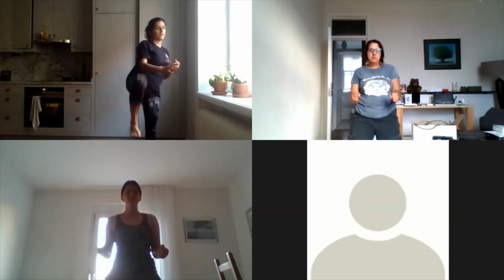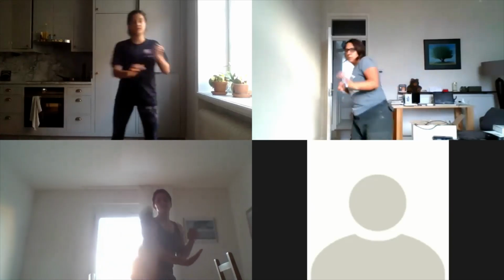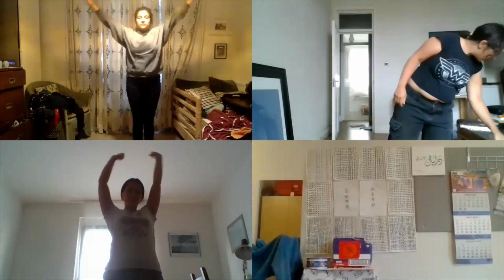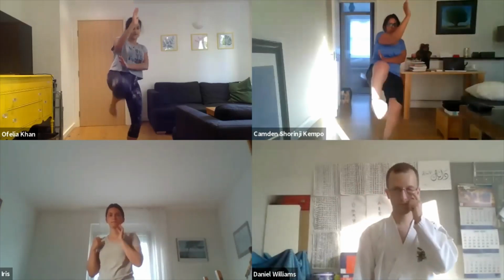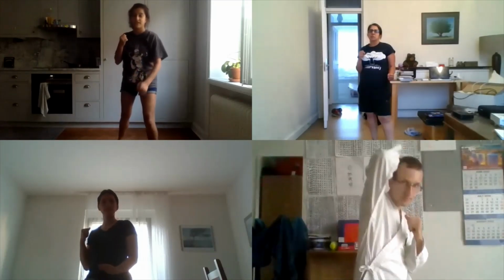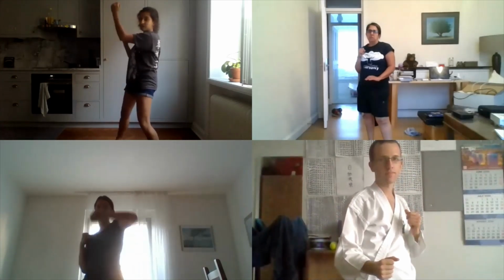Camden Shorinji Kempo - Lockdown July 2020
A selection of concepts, techniques and exercises from Camden Shorinji Kempo during a very warm July.

Tasio

Kihon
• All basics and regular blocks from training stance
• Soto uke zuki
• Soto uke geri
• Taking up stance
• Puppy Gamme (Variation of Kusshin geri while holding a pet you love)
• Refusals
• Hangetsu geri
• Tsuki ten ichi by Sensei Ofelia
• Kusshin zuki geri
• Shita uke jun geri
• Tsuki ten ni
• Gyaku zuki (principle of circles)
• Uchi uke zuki (principle of circles)
• Gyaku ura ken
• Multiple attackers (combination Ude Juji)
• Tsuki ten ichi by Sensei Kavita

Howa
• Technical Principles of Shorinji Kempo
• Principles of circles
• Dokun in other languages
• Why is the Dokun in English ?
• Dhyāna (Sanskrit) and understanding the word from spoken Hindi